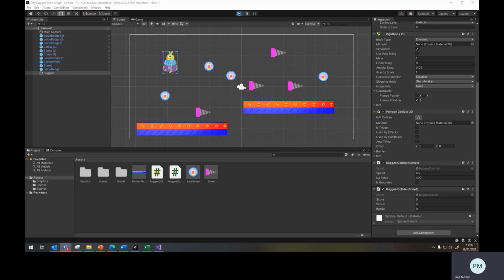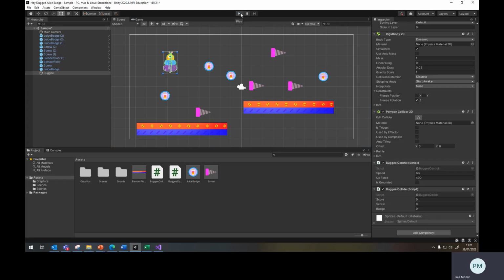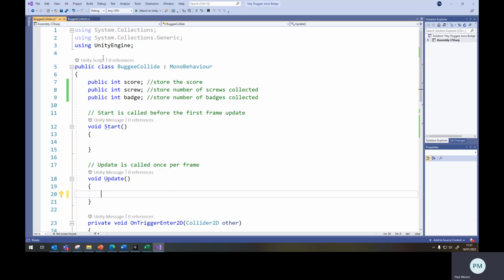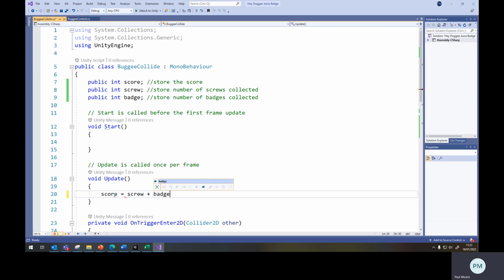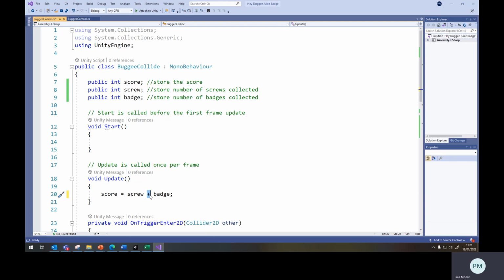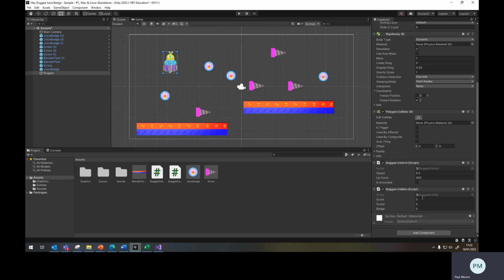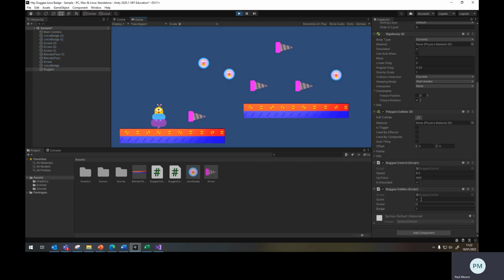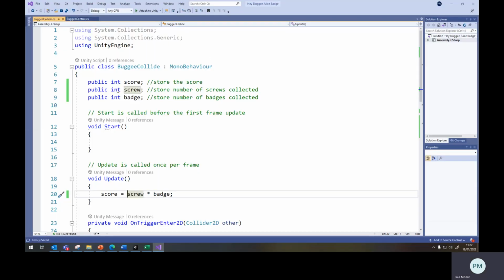10 Example for Scoring (Unity Tips)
Tracking more than one collectable item? Here's an example of how you can make score from them.